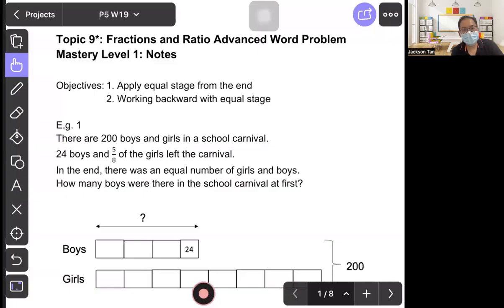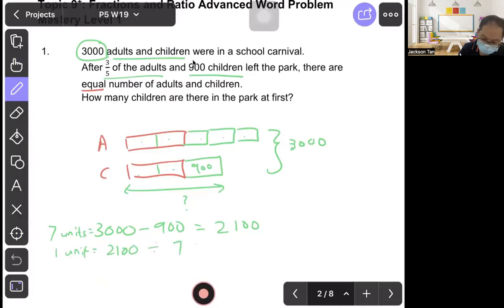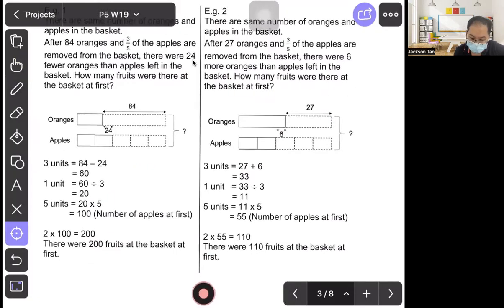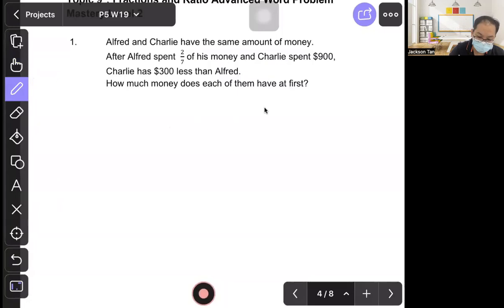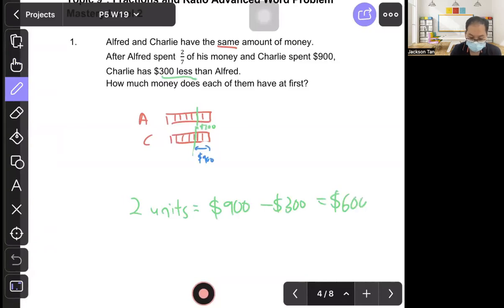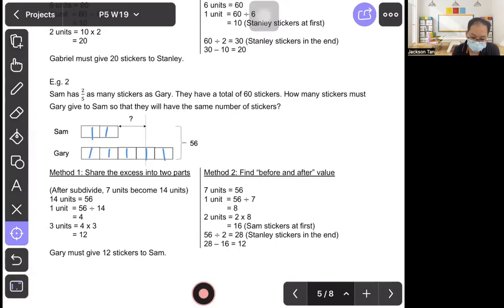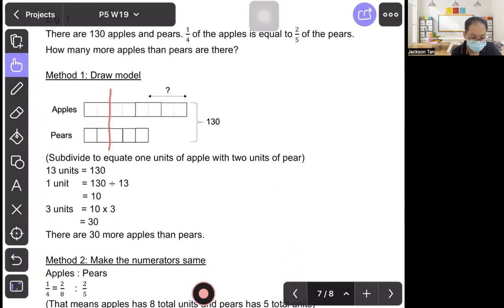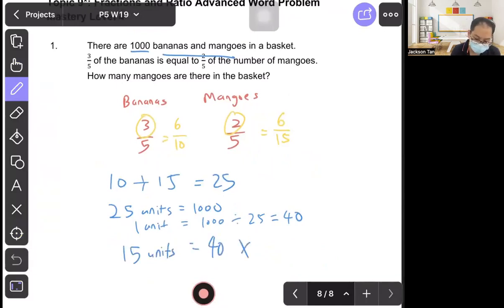P5 Math Topic: Fractions and Ratio Advanced Word Problems